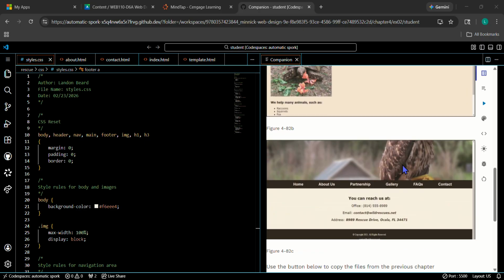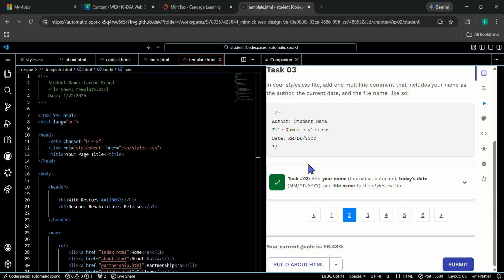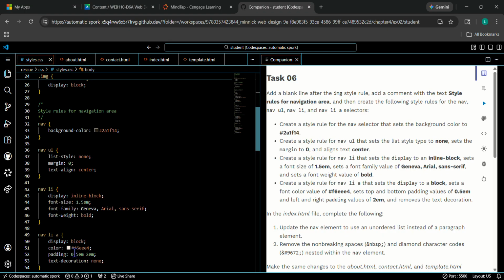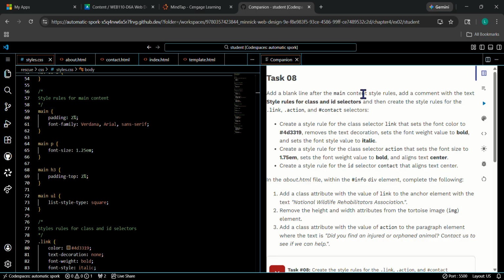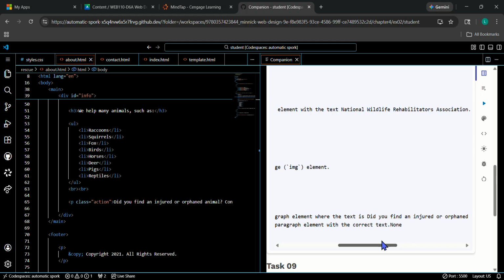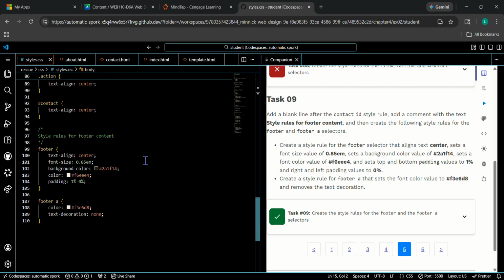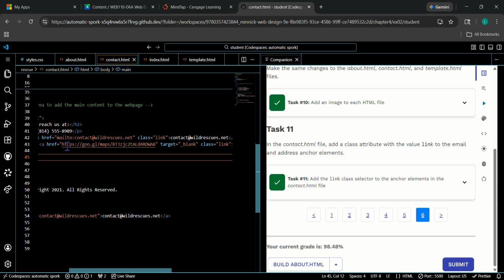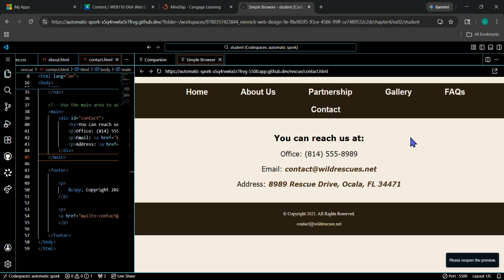Web Development Chapter 4 Reflection